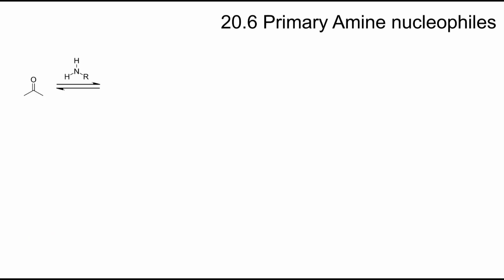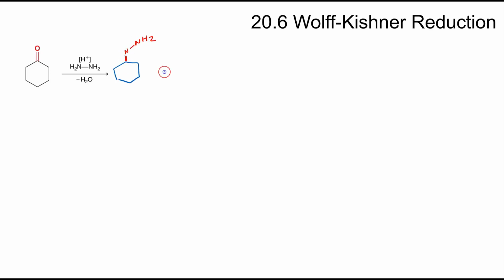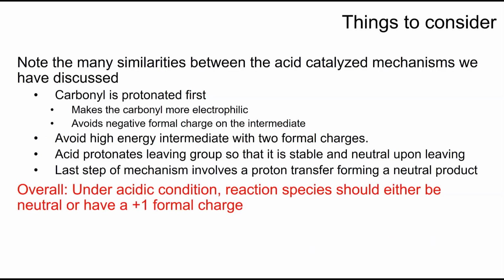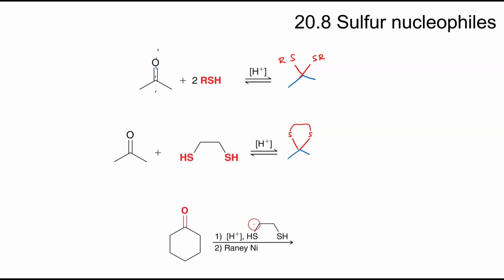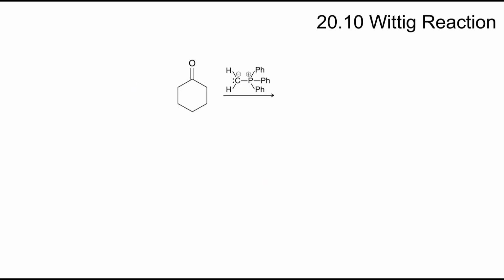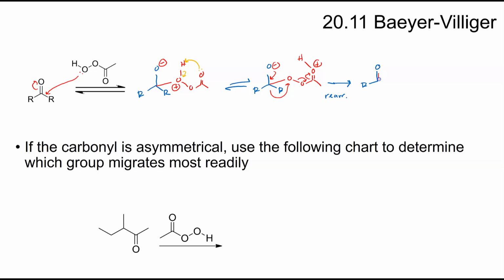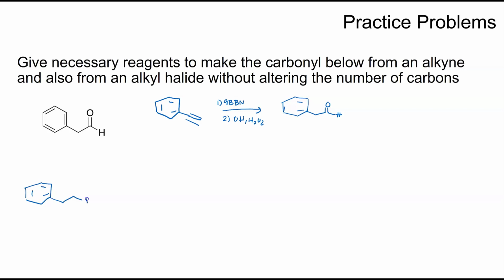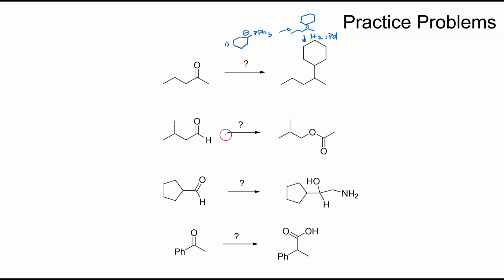Chapter 20 Part B: Ketones and Aldehydes